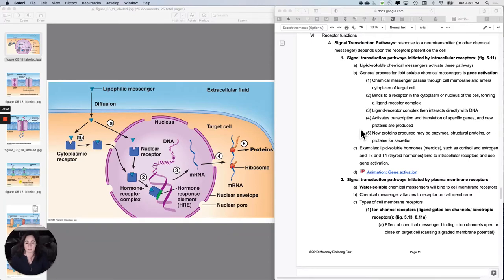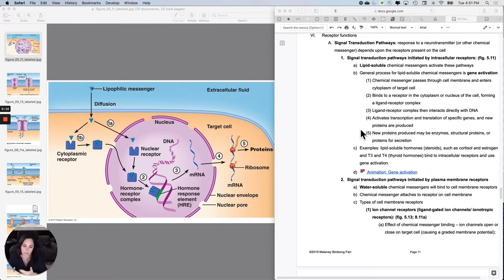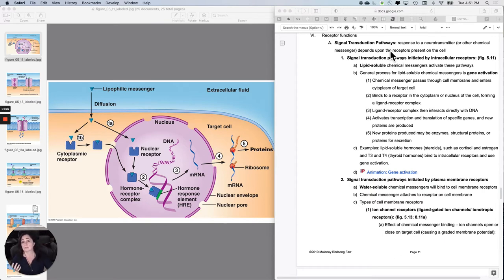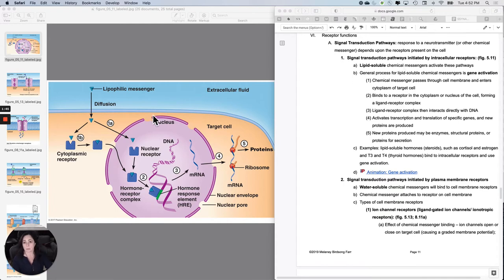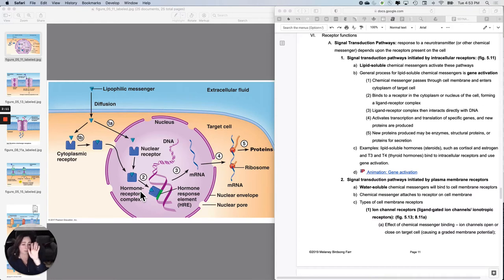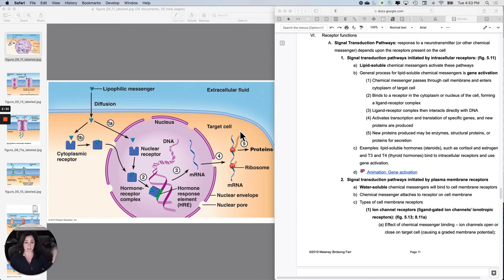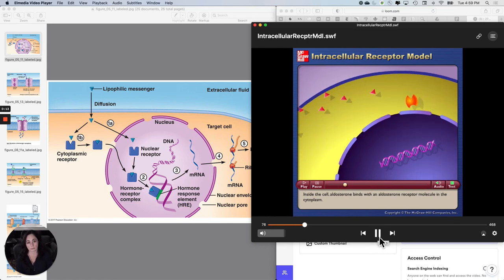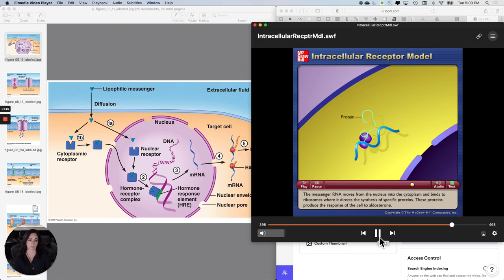Synapses12 Signal transduction gene activation